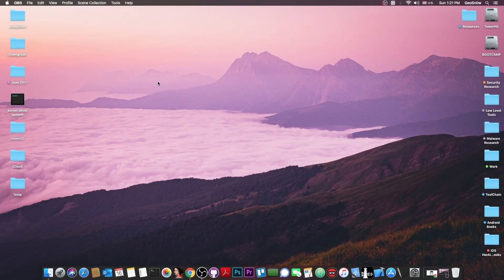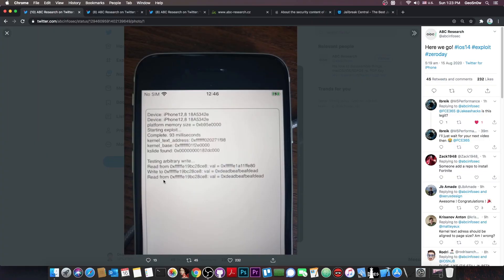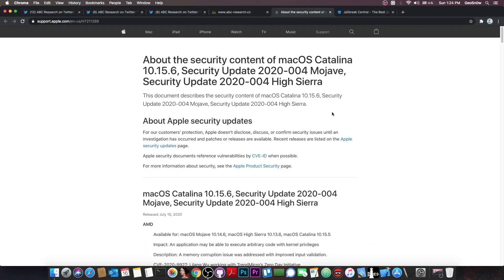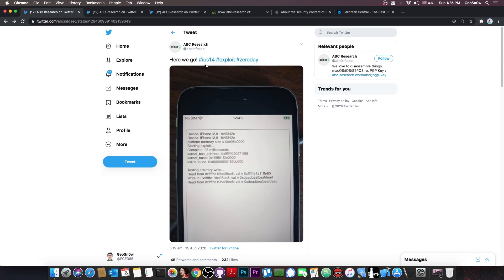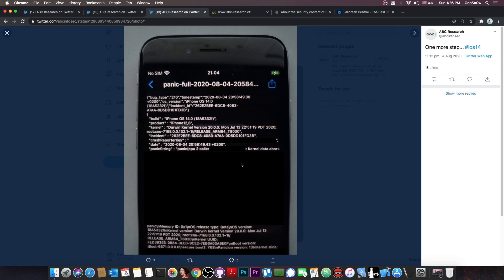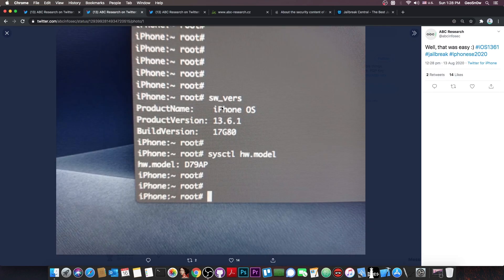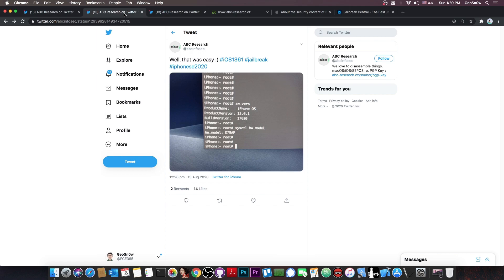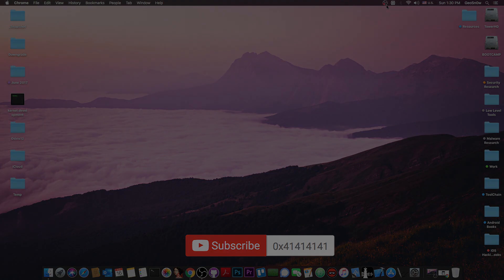iOS 14.0 / iOS 13.6.1 NEW JAILBREAK Kernel bug! + SSH Achieved! (iPhone 11 / iPhone XS Too)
In today's video, we're discussing a brand new kernel bug for iOS 14.0 Beta as well as iOS 13.6.1 that was just announced by a security company called ABC Research. They have posted various photos of iOS devices being jailbroken with SSH achieved on iOS 14 and iOS 13.6.1 (currently the latest iOS version) on A13 (currently the latest iPhone chip).

Yes, two different kernel bugs for Jailbreak in one week. This is unheard of. It appears that it is a very good time for the Jailbreak Community, considering how feature-rich iOS 14 Beta is. Being able to Jailbreak that would make for a perfect device. Once any of these bugs are released, Unc0ver Jailbreak, Odyssey Jailbreak, and Blizzard Jailbreak can be updated to support iOS 13.5.1, iOS 13.6, iOS 13.6.1, and iOS 14 Beta.

~ GeoSn0w